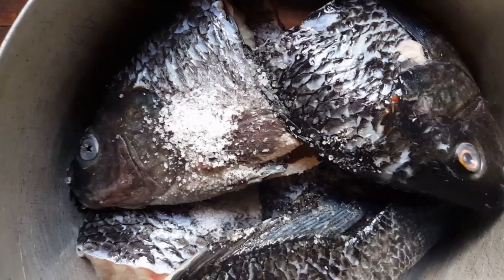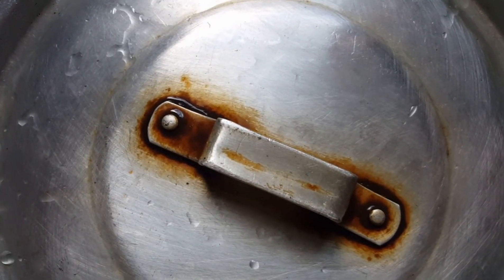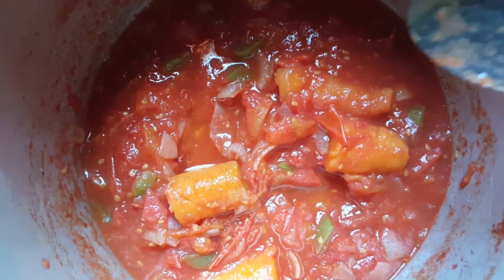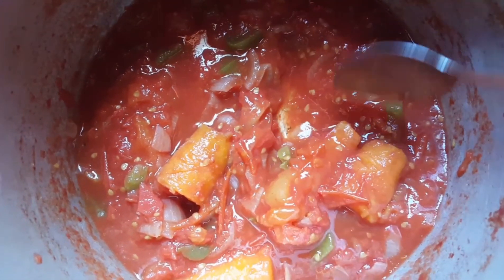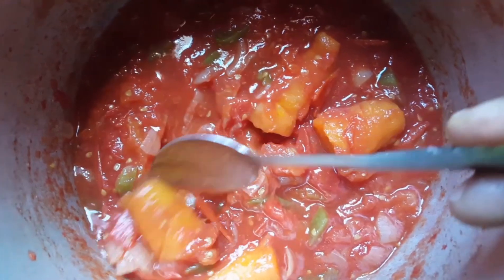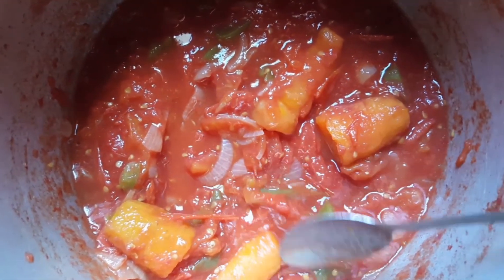DELICIOUS FISH STEW RECIPE @WODEMAYA @iam Mayuguno